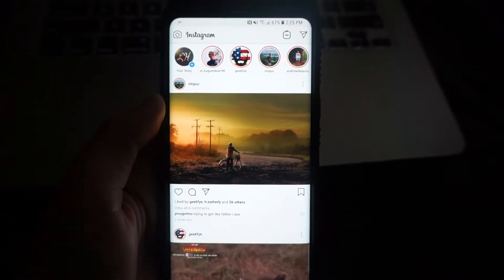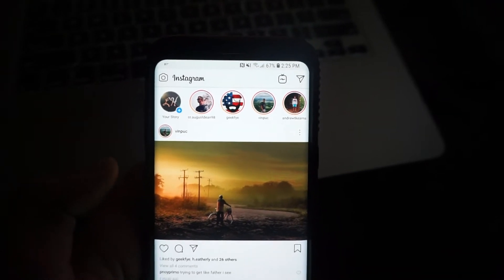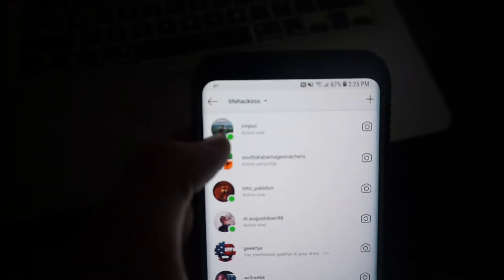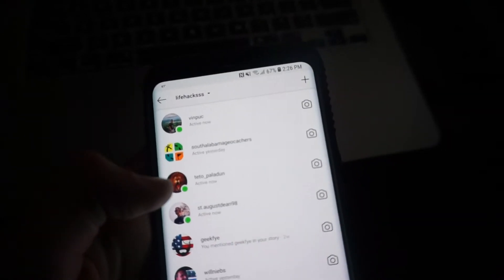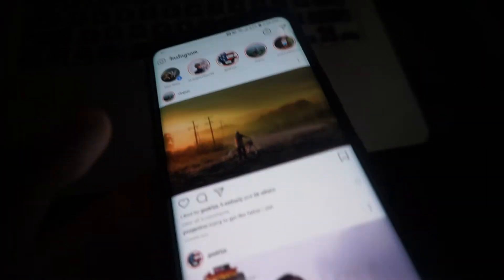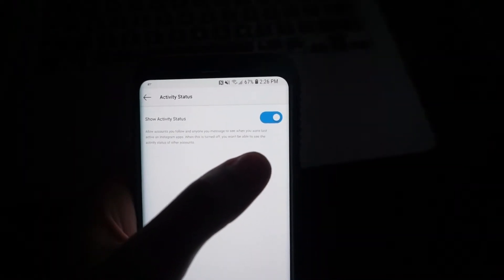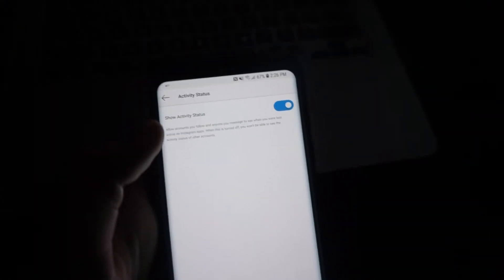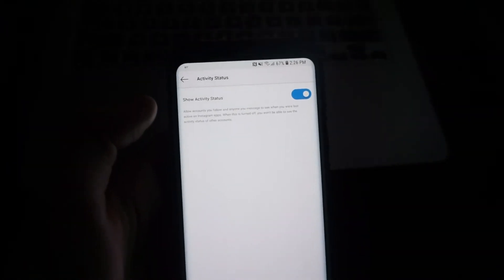How To See When Someone is on Instagram!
❯Social Media❮

⟶ Instagram ● Snapchat  ⎸@vinpuc
⟶ Twitter ⎸@vincepuccini